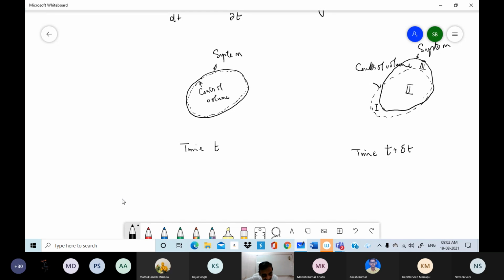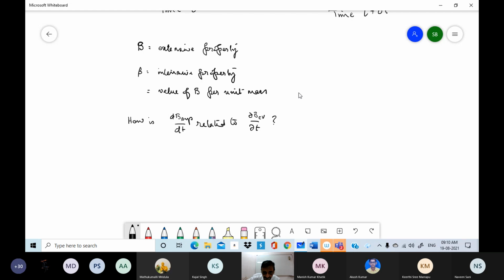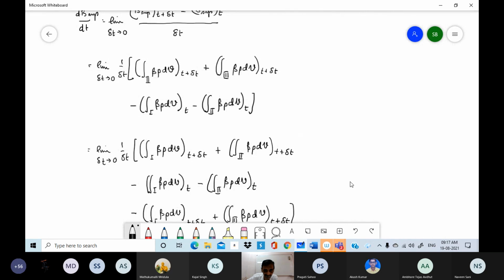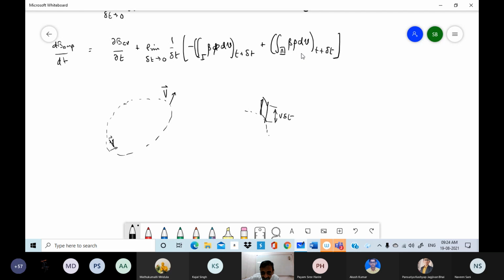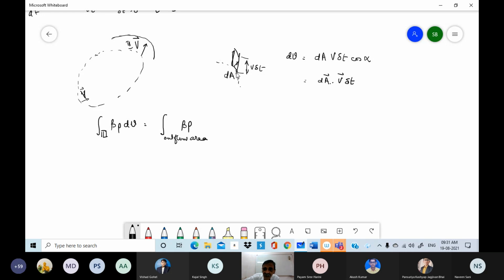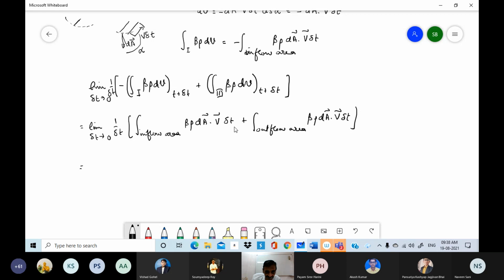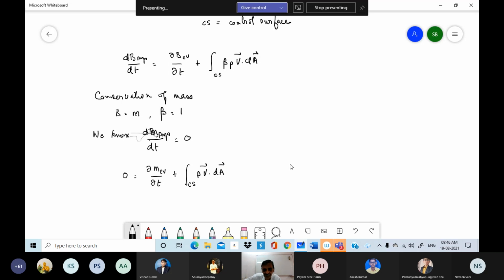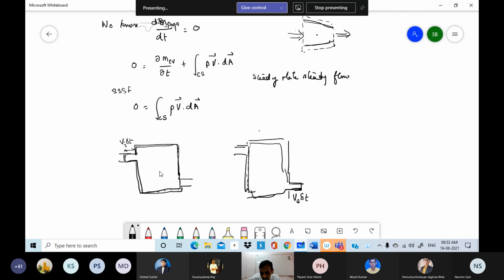THERMO FLUID ME21207 LECTURE -4